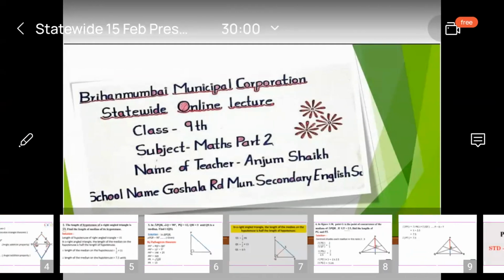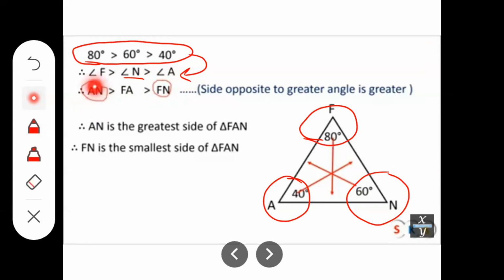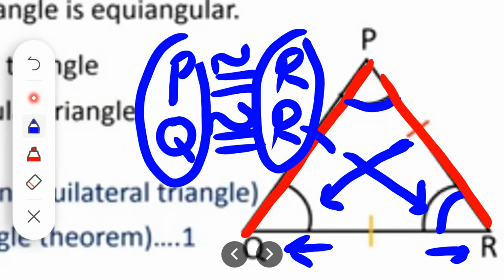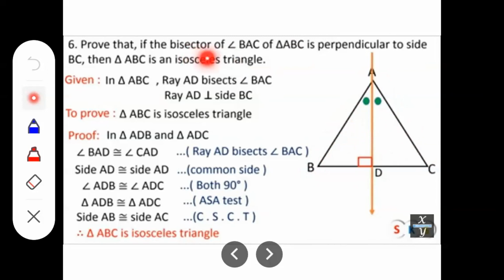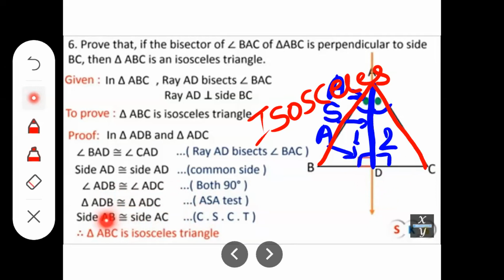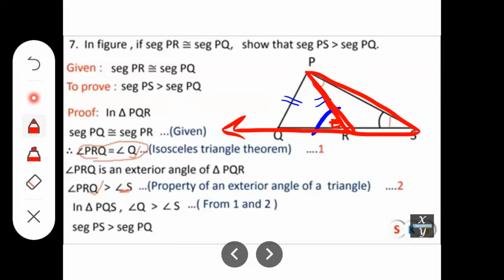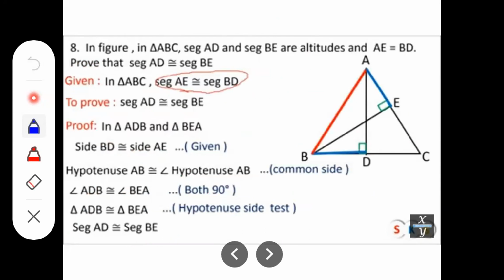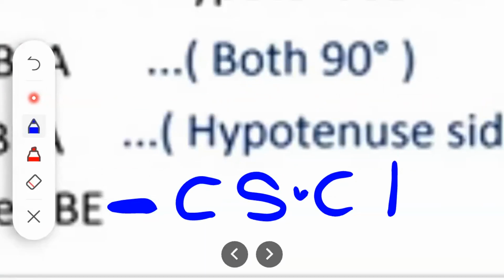Std 9th // MATHS 2 // TRAINGLES Revision by Mrs. Anjum Madam//CNO Mrs. Almas Hannure